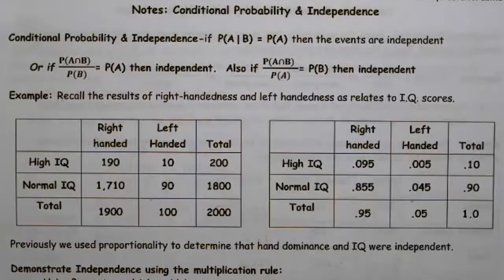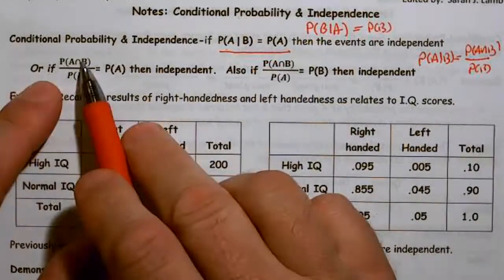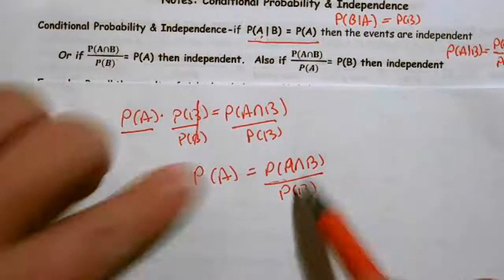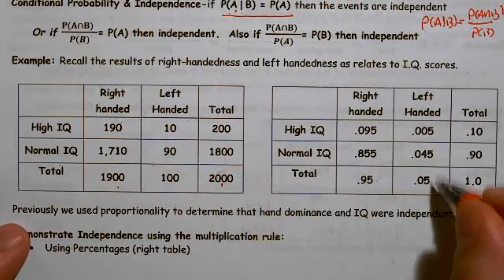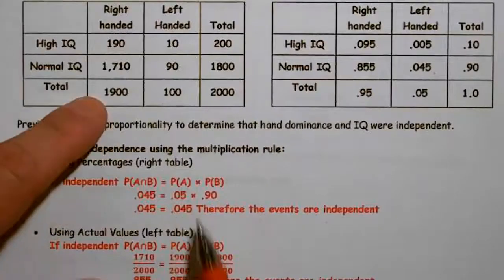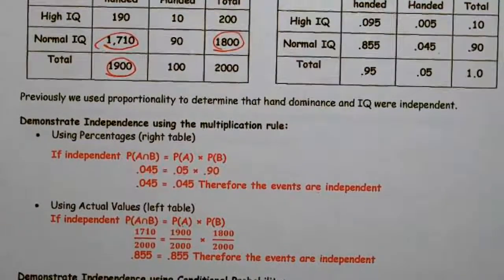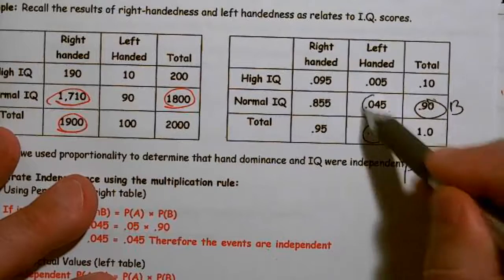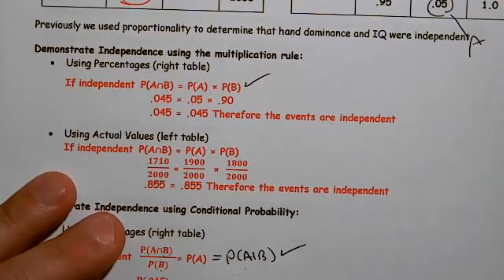17 Independence and Conditional Probability pg 97